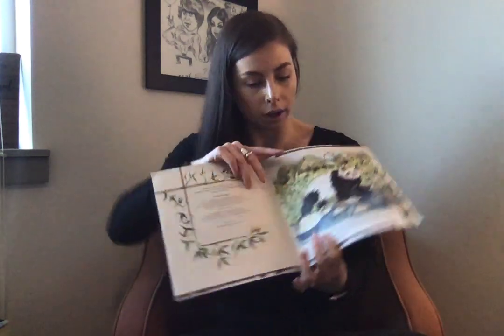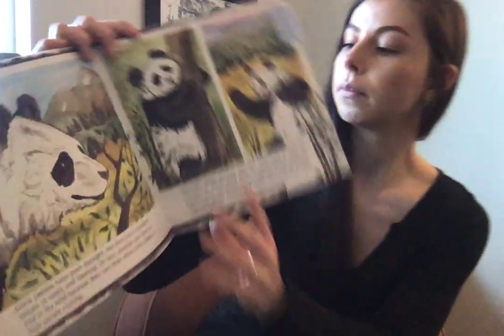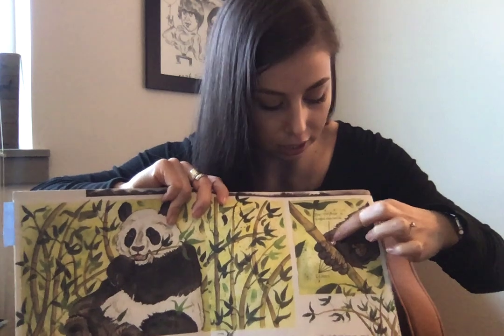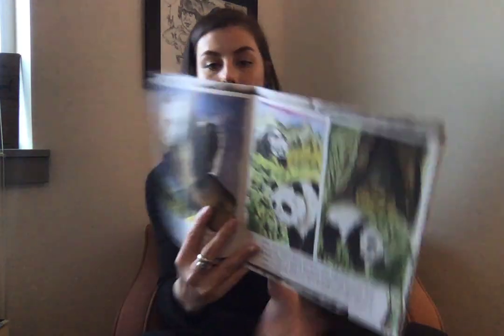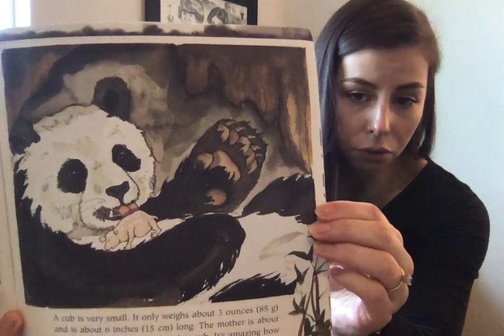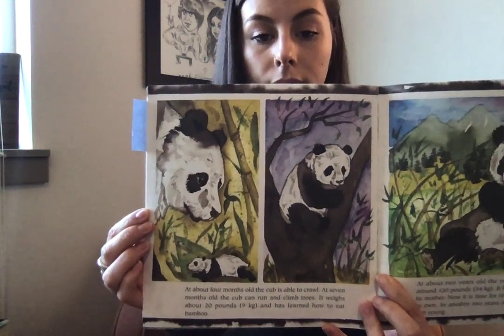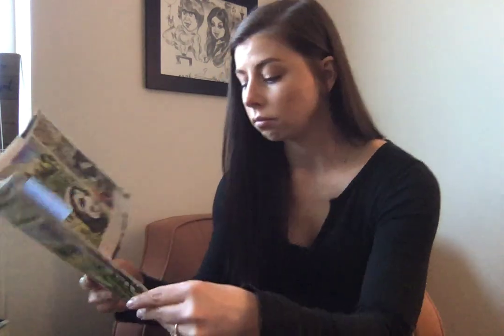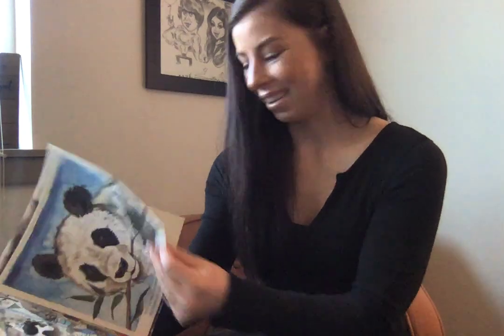Giant Pandas by Gail Gibbons Read Aloud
Hi Kindergarteners! I am so happy I get to talk to you and read you a story. Today I will be finishing up Giant Pandas by Gail Gibbons.